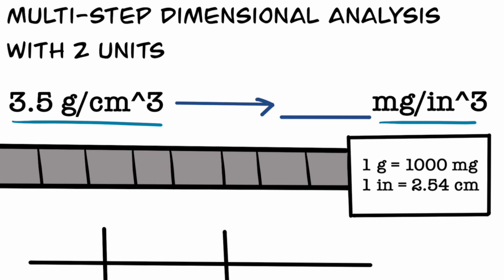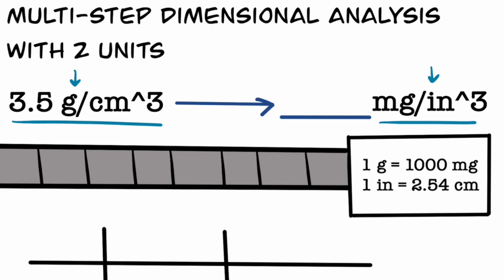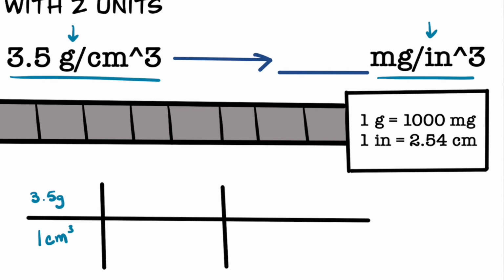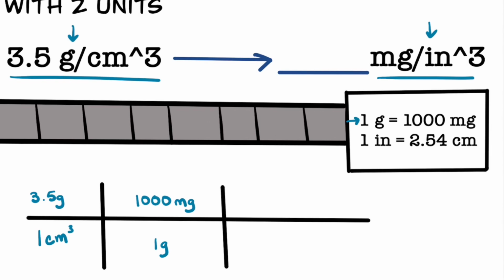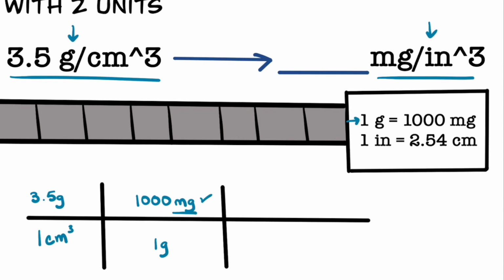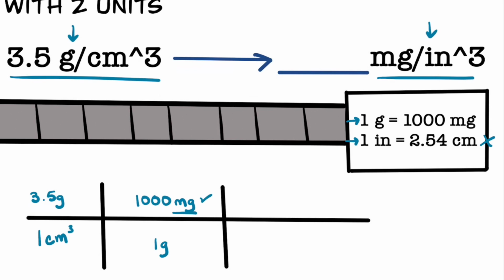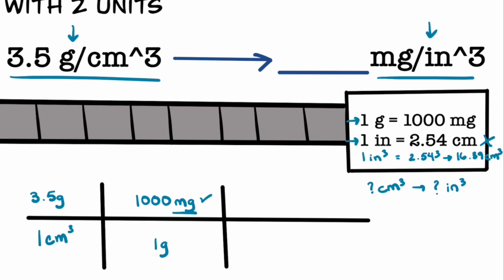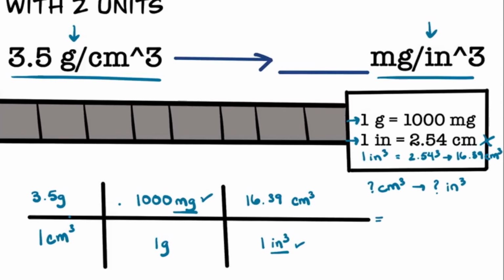General Chemistry Episode 2.4: Multi-step Dimensional Analysis